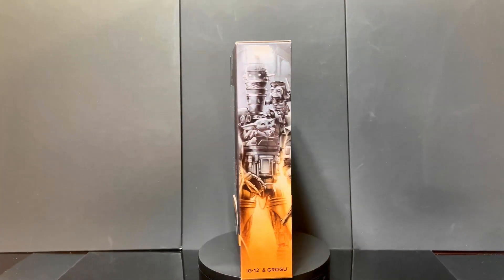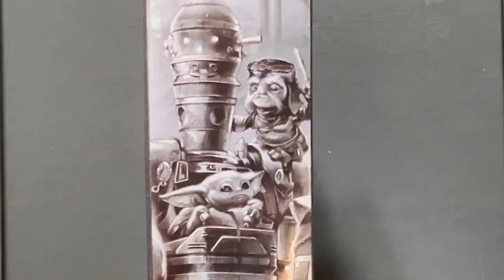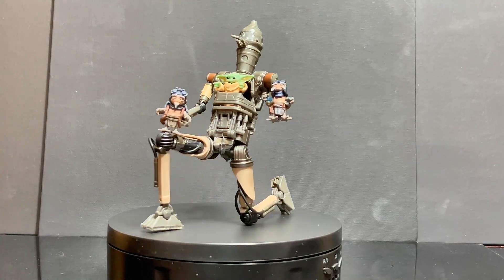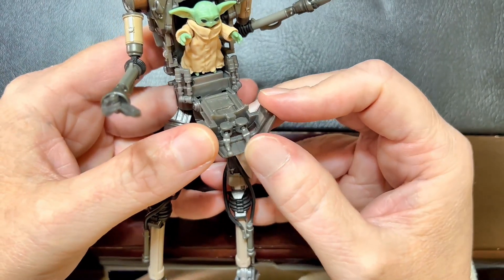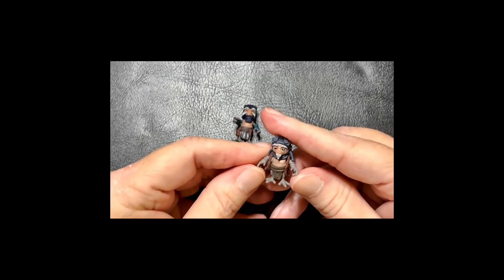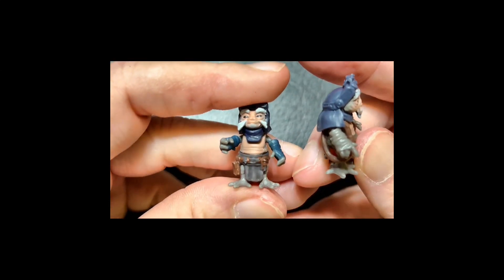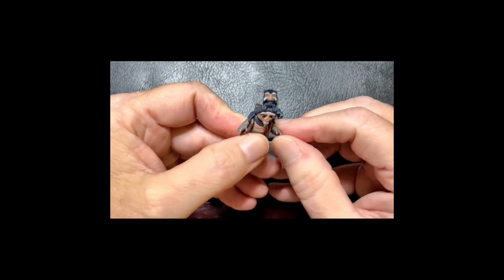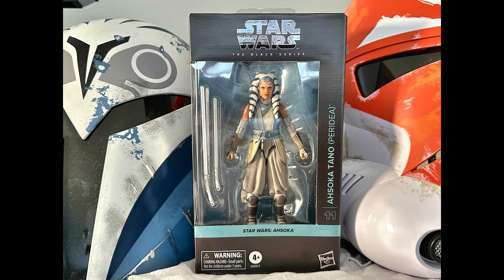Ultimate Star Wars Black Series Review: IG-12 & Grogu Action Figures Unboxed!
Unbox the ultimate Star Wars Black Series action figures - IG-12 & Grogu! Watch this review to see the details of these collectibles up close. Along with **IG-12** is the adorable **Grogu** and two charming **Anzellans**!

Join us as we take a closer look at these fantastic figures, dive into their intricate details, and showcase their impressive overall look. From IG-12’s sleek design to Grogu's little green hands on those joysticks, you won't want to miss our in-depth review of these must-have collectibles for any Star Wars fan!

🛍️ **What’s Inside the Deluxe Set:**
- IG-12 details and articulation
- Grogu details and articulation
- Two detailed Anzellans that also articulate

✨ **Chapters:**
0:00 – Intro
1:00 – Packaging
2:11 – Figure Breakdown/Articulation: IG-12
4:14 – Figure Breakdown/Articulation: Grogu
5:53 – Figure Breakdown/Articulation: Anzellans
7:02 – Final Thoughts & Recommendation
7:37 – Closing

🔗 **Links & Socials**

We purchase all our Star Wars The Black Series action figures that we review.  If there is an action figure that you want us to specifically review, you can send it to us and we'll do a review for you.

Banner Design By: Uzuriart (Instagram: @uzuriart)